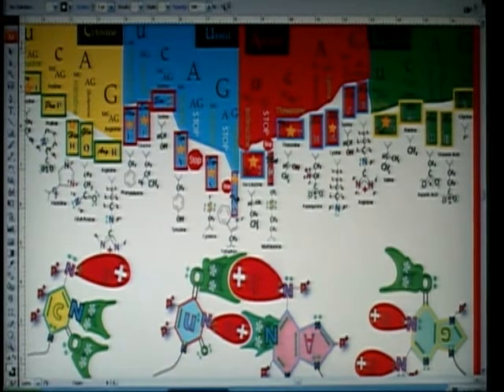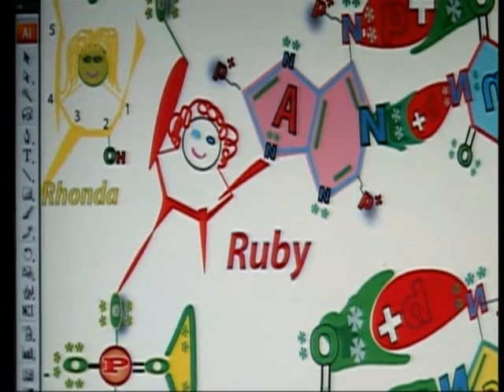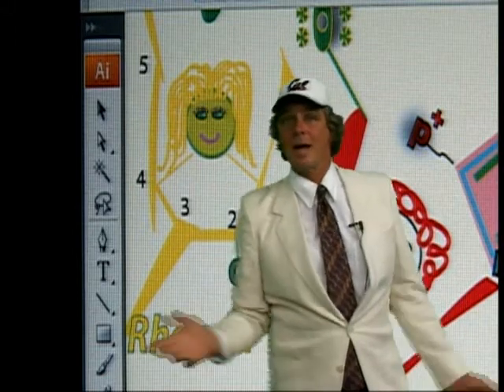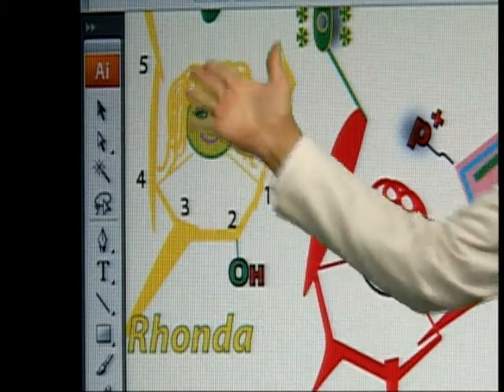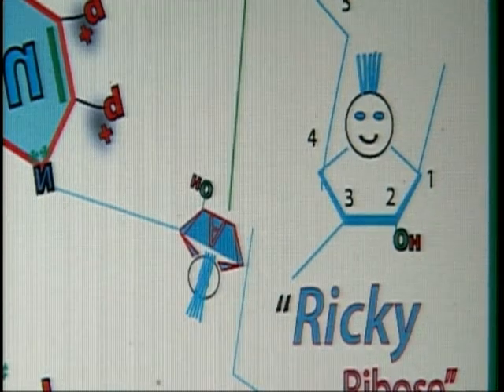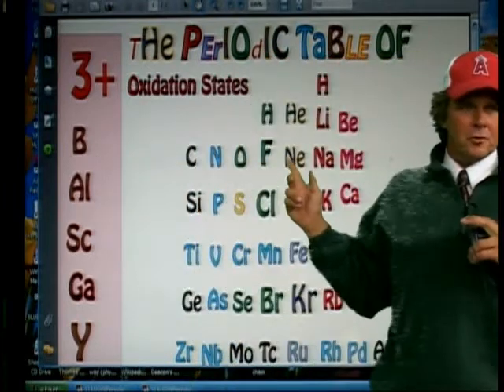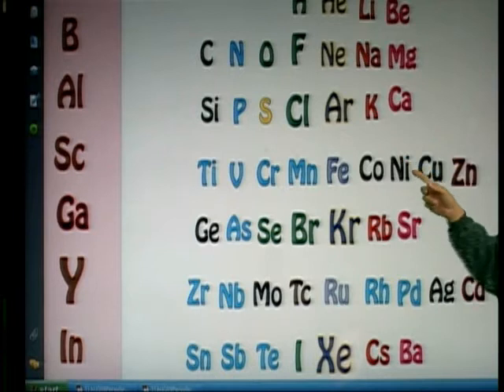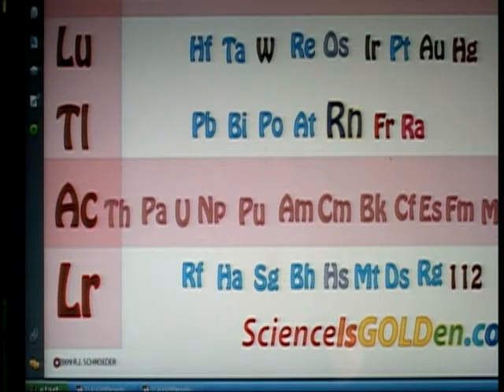Periodic Table Of RNA codons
Periodic Table Of RNA codons is hard to see but the first base is the big color code and htent he big letter and the third is the one that seems to be least important in most cases...